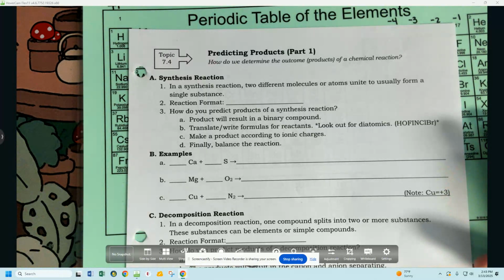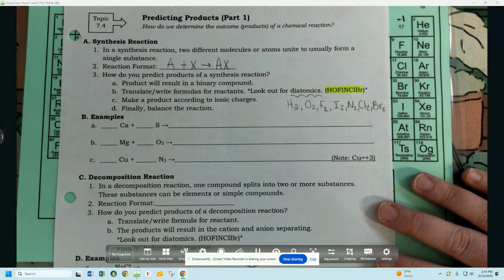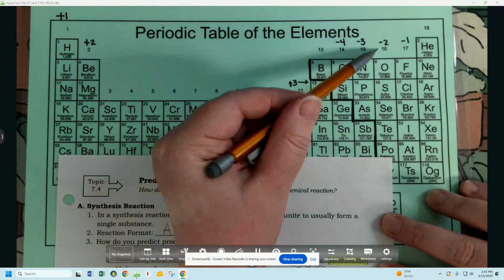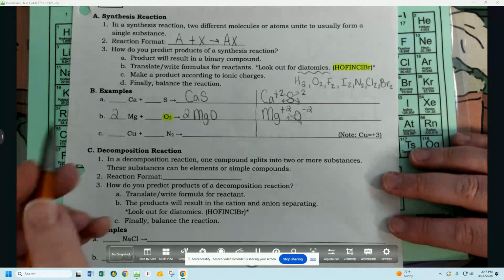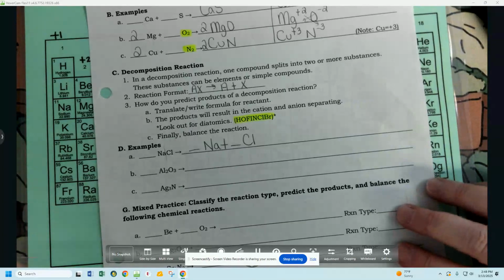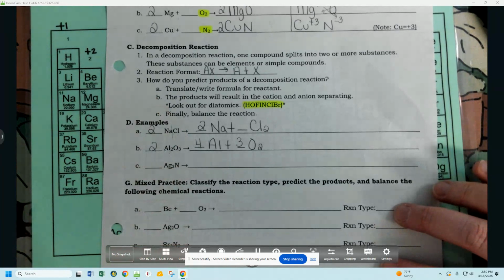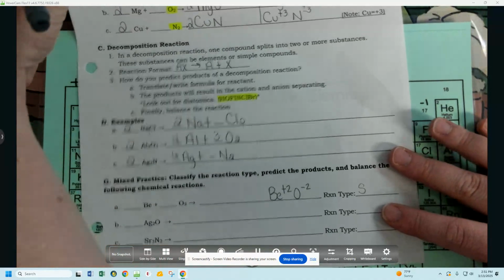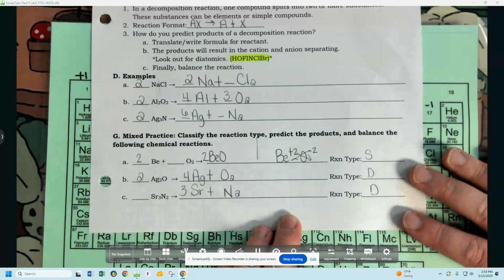Topic 7.4- Predicting Products of Synthesis and Decomposition (General Chemistry 2025)